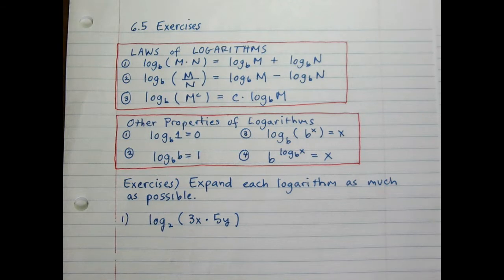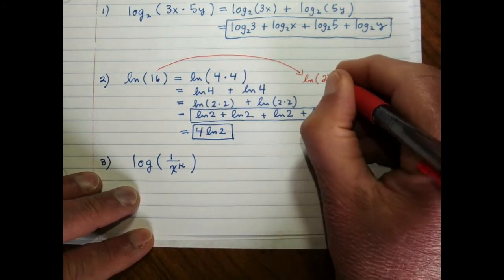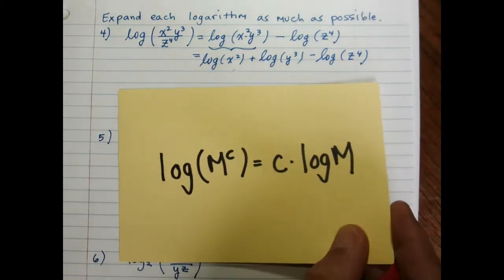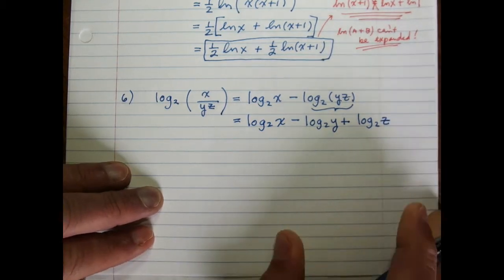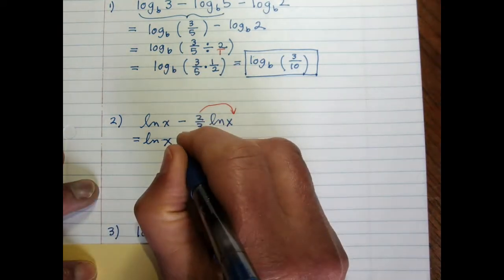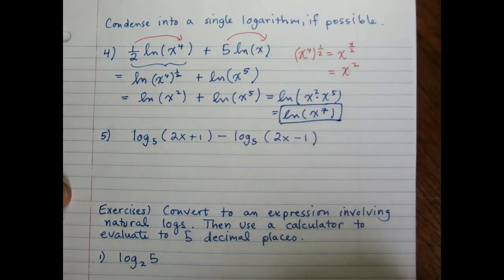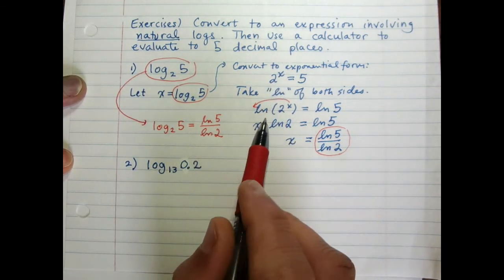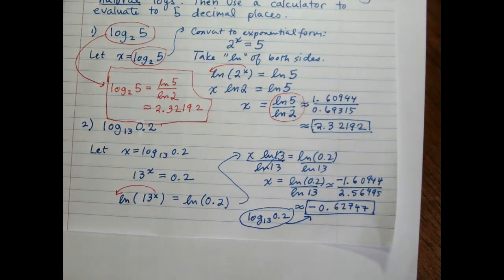MATH 90 Properties of Logs Problems (014)